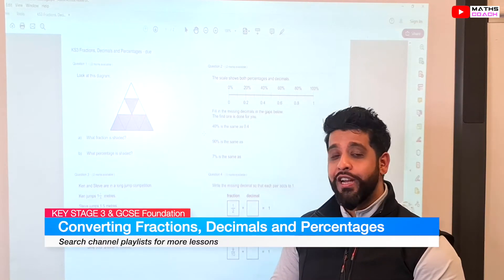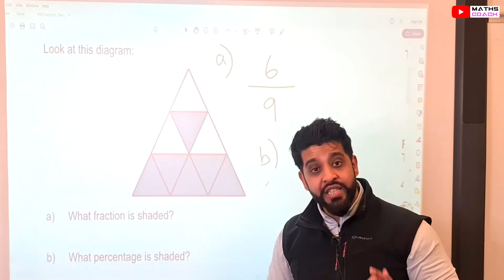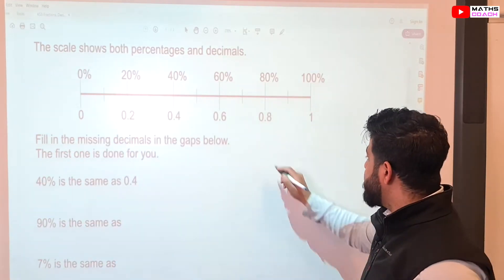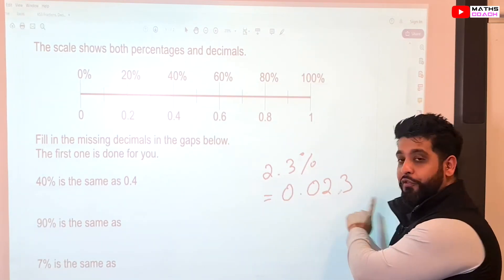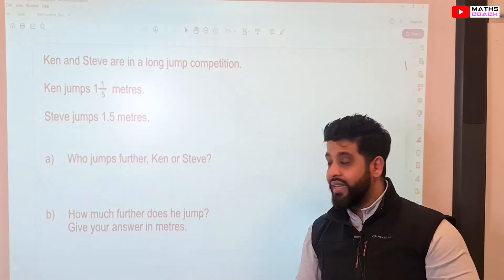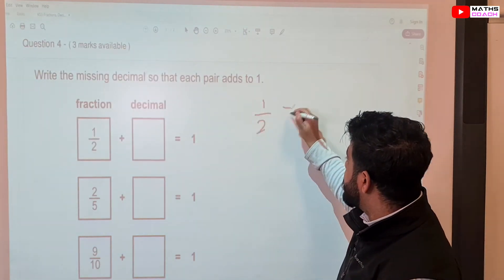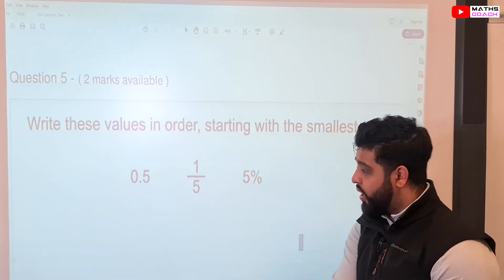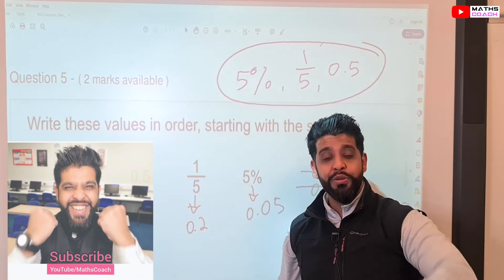Converting fractions decimals and percentages | KS3 | GCSE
In this video you will learn how to Convert between fractions decimals and percentages. It will start from basic conversions taught at KS2 and KS3 and then progress onto exam style questions that you will find in end of Year 9 exams and GCSE Fooundation Paper 1.

00:00:00 Intro
00:00:16 Converting basic fractions to percentages and decimals
00:05:57 Answering a question
00:09:38 Ordering fractions, decimals and percentages